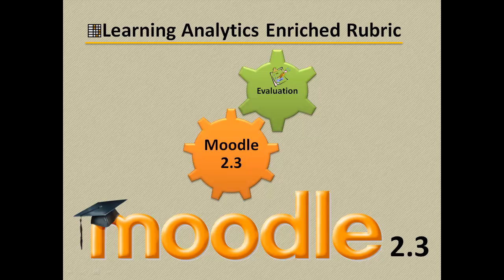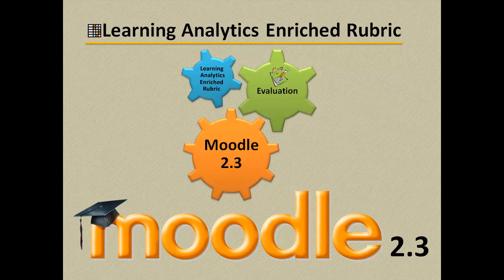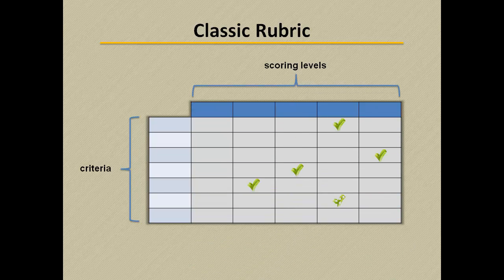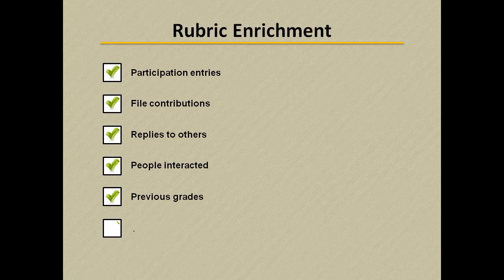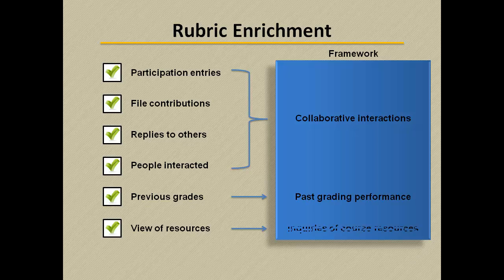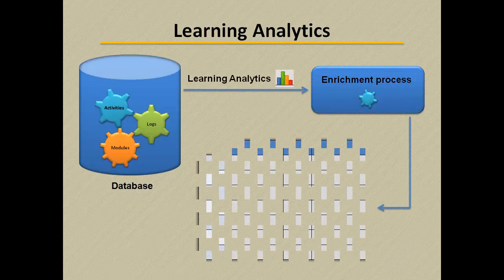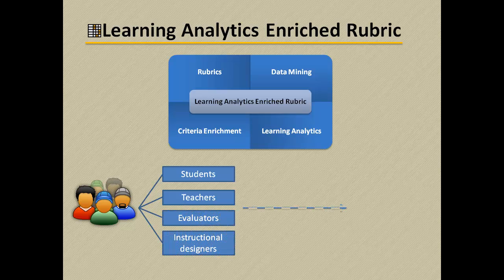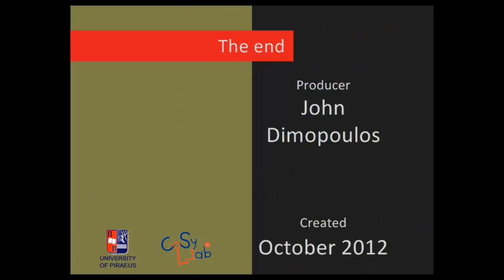Introduction to Learning Analytics Enriched Rubric (Moodle2.3) (HD quality)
This video presents an introduction to the Learning Analytics Enriched Rubric plugin used for student evaluation in Moodle 2.3.

(Choose 720pHD in your flash player options, for best viewing results...)